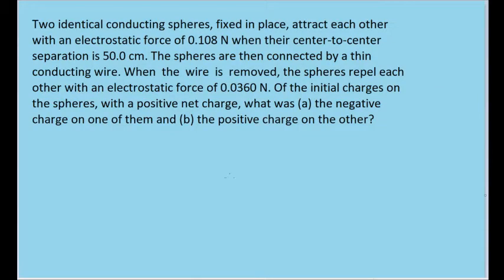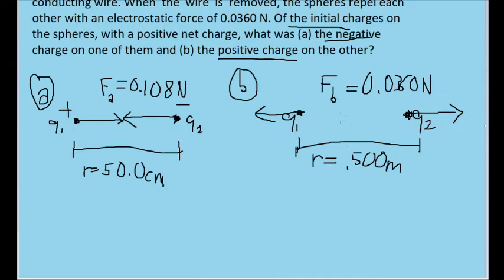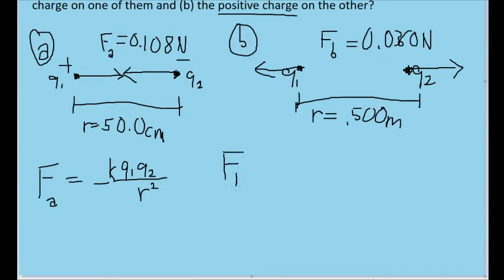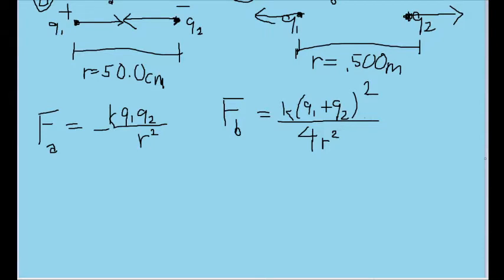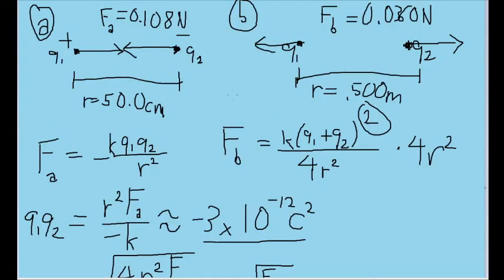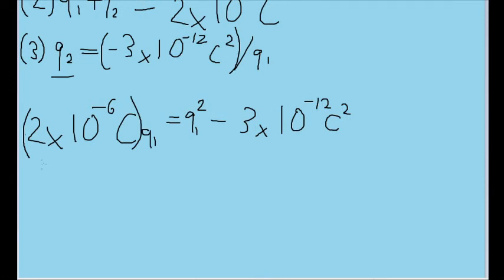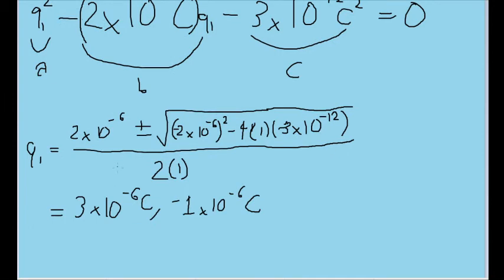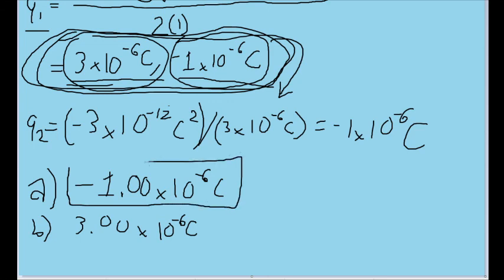Two identical conducting spheres, fixed in place, attract each other with an electrostatic force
If there is another problem from this textbook that you would like me to explain, please send me a request through the e-mail given in the channel description.

Two identical conducting spheres, fixed in place, attract each other with an electrostatic force of 0.108 N when their center-to-center separation is 50.0 cm. The spheres are then connected  by  a  thin conducting wire. When  the  wire  is  removed,the spheres repel each other with an electrostatic force of 0.0360 N. Of the initial charges on the spheres,with a positive net charge, what was (a) the negative charge on one of them and (b) the positive charge on the other?